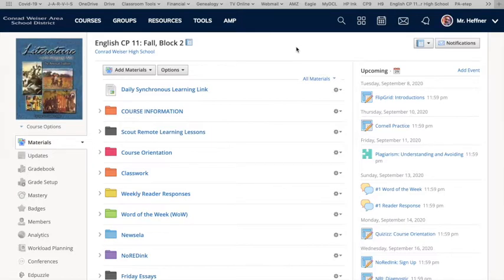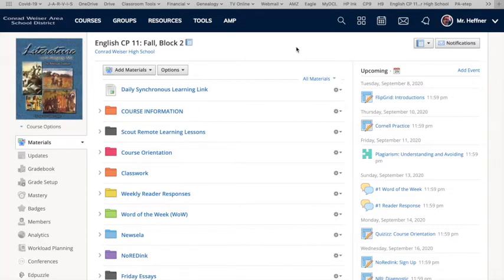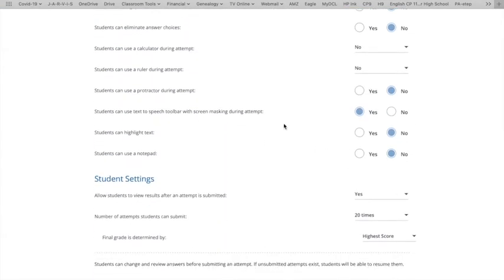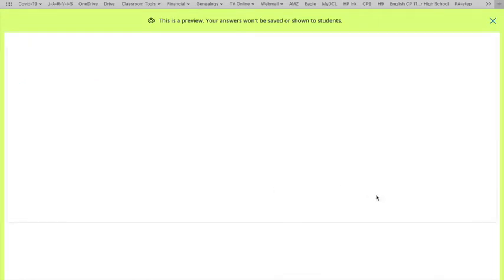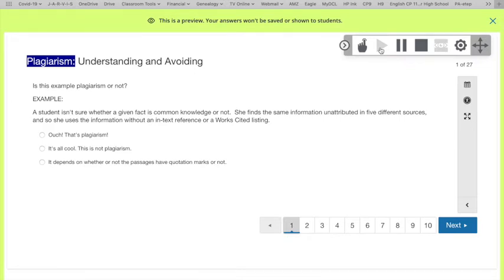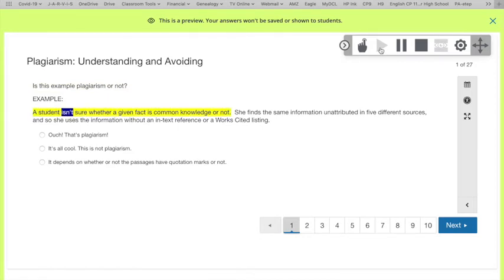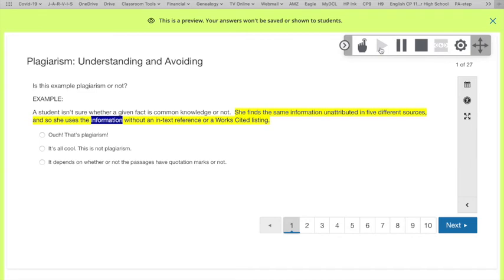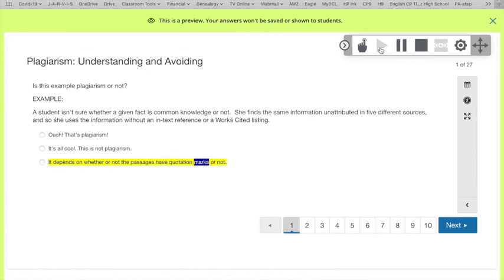Using Text-to-Speech in Schoology Assessments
Text-to-Speech will allow students, most importantly those with special accommodations, to have questions and directions read aloud to them in Schoology assessments.